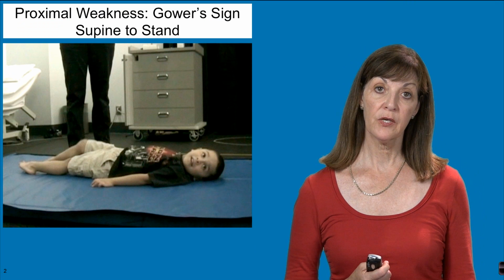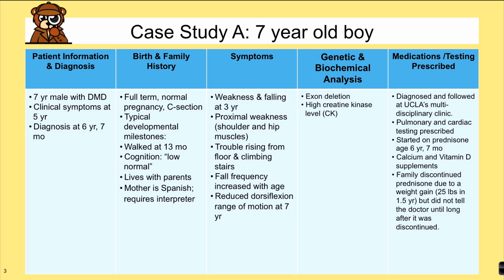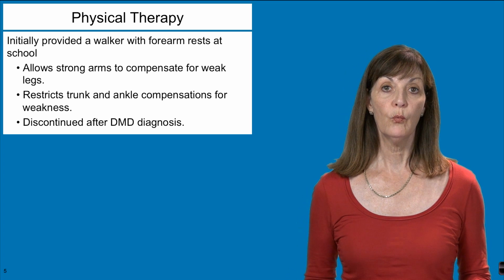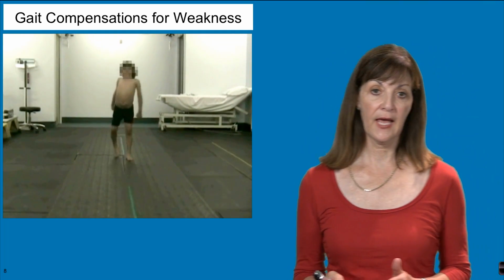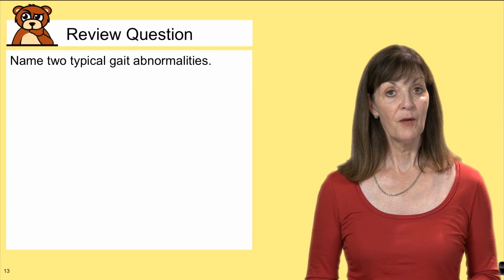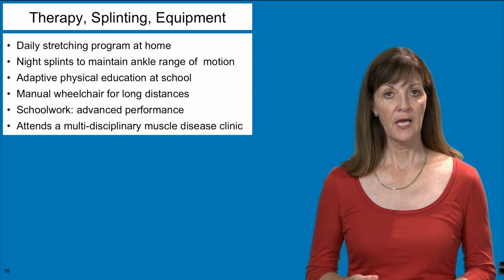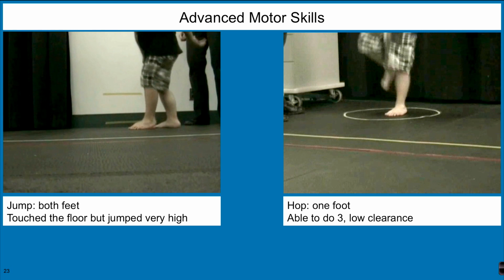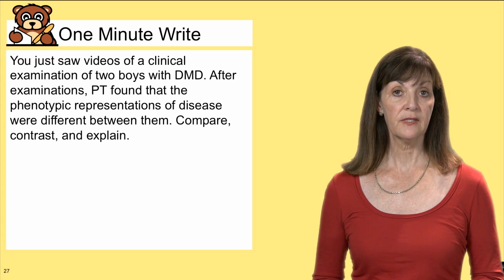PS121 Week 8 - Fowler MOD 1 Physical Therapy & Outcomes Meatures for Clinical Trials in DMD